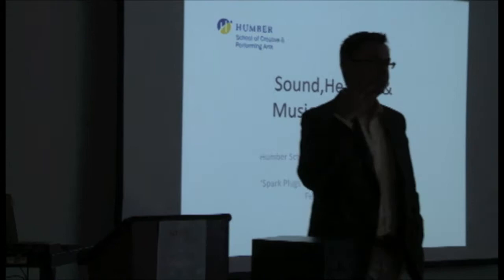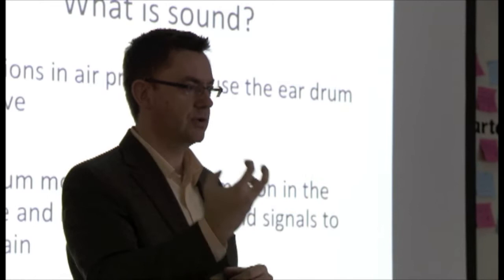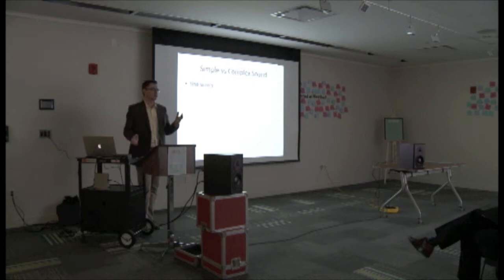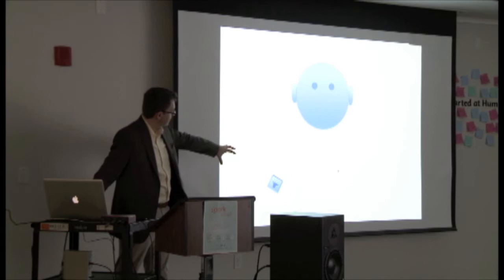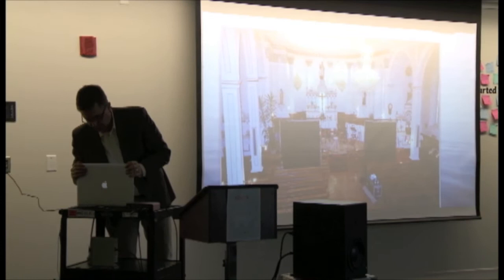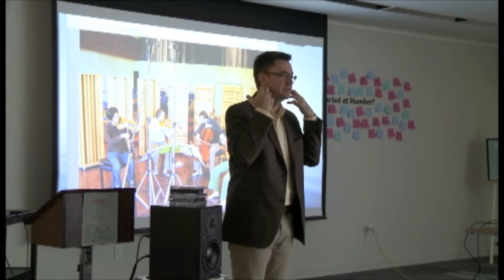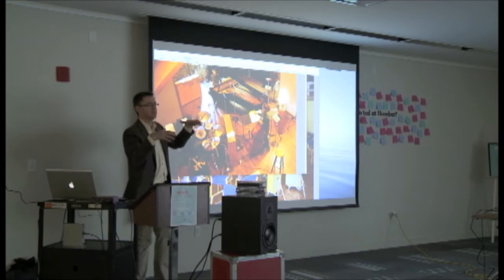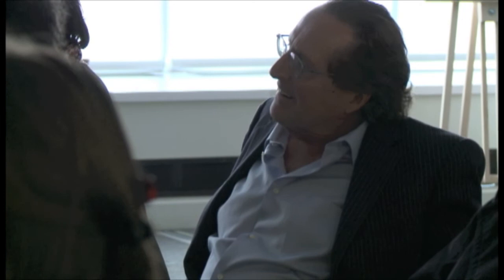Steve Bellamy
This presentation will include a demonstration of beautiful music recordings and how they are made using knowledge of the human hearing system. Recording engineers and producers can create realistic acoustic experiences for the listener by exploring the science of acoustics and how we hear. This talk will explain relevant facts about human hearing and psychoacoustics, and how those enter in to the process of acoustic music recording.